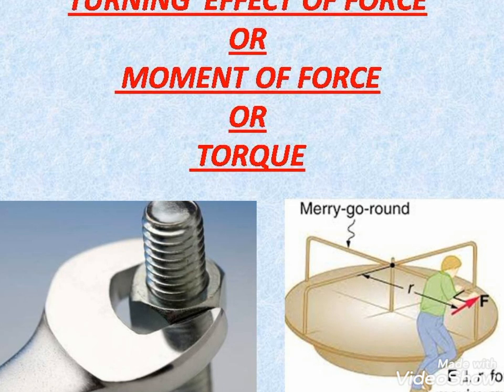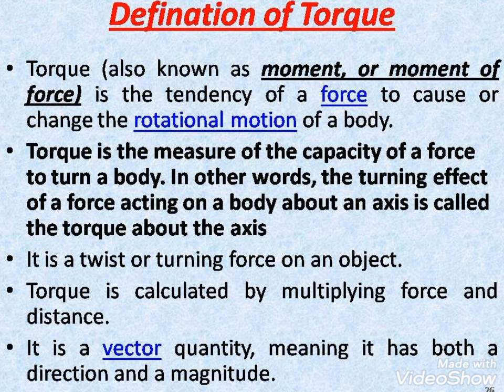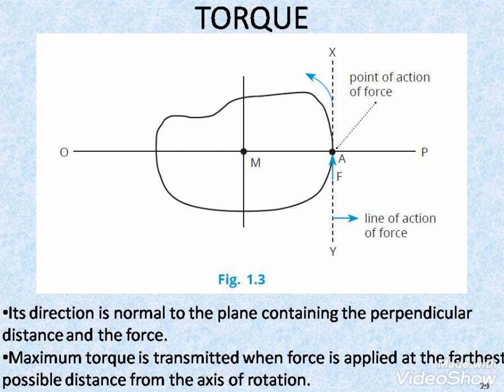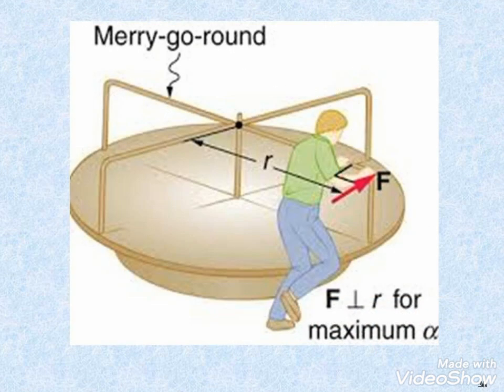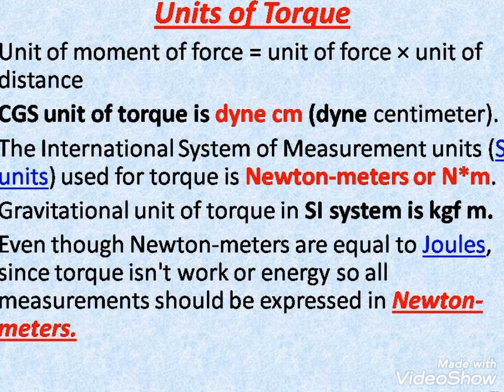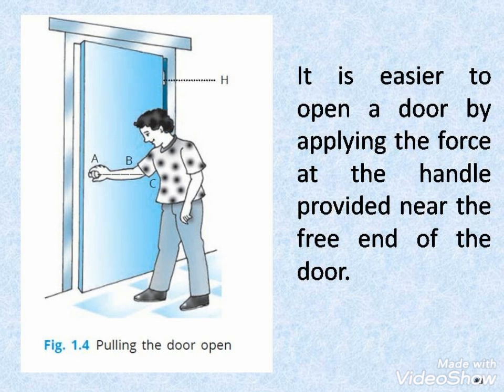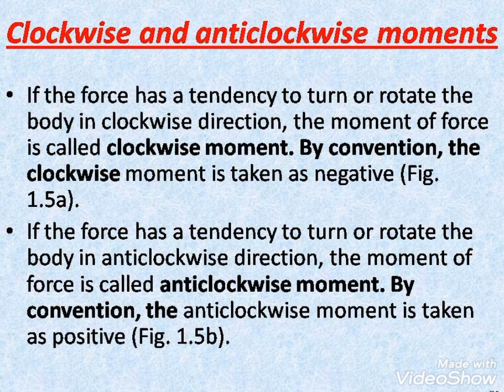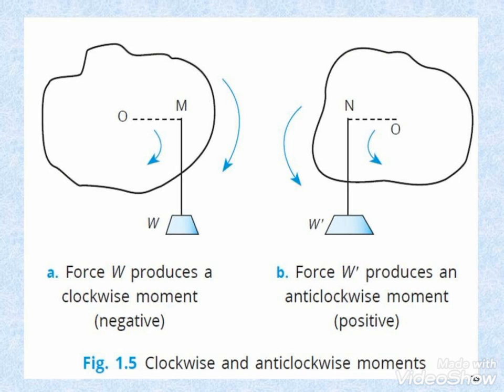Class 10 Physics Chapter 1 Force Part 2